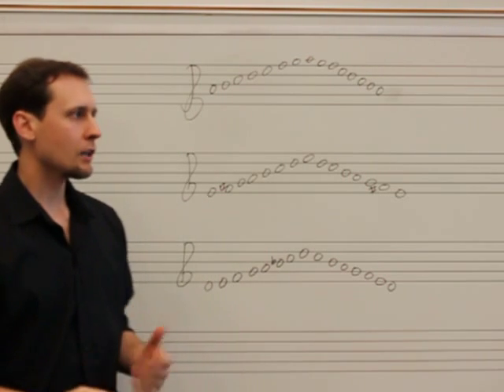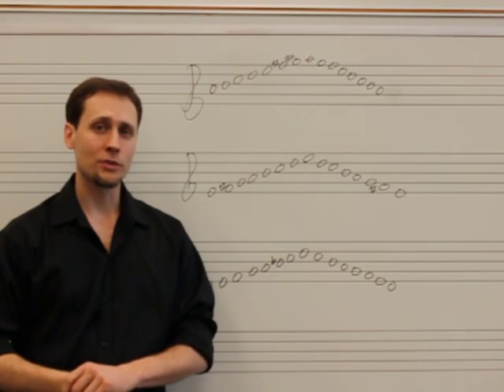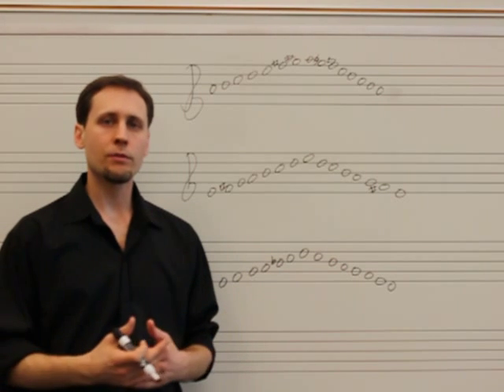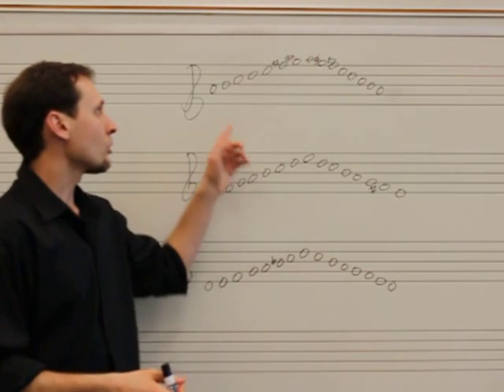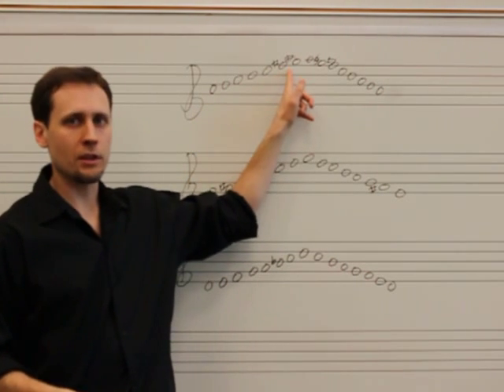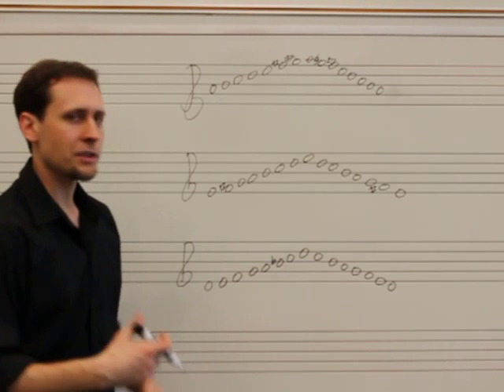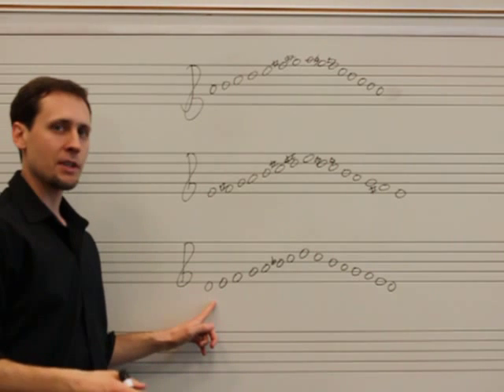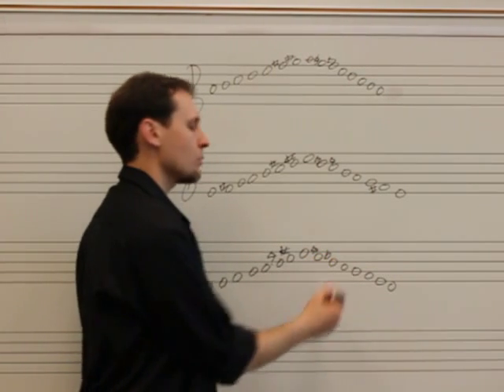Melodic Minor Scales